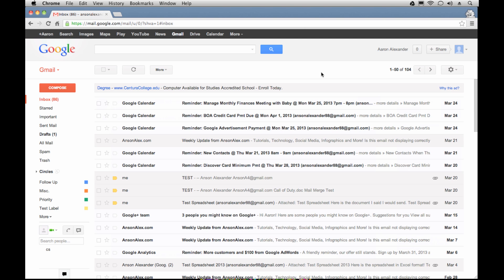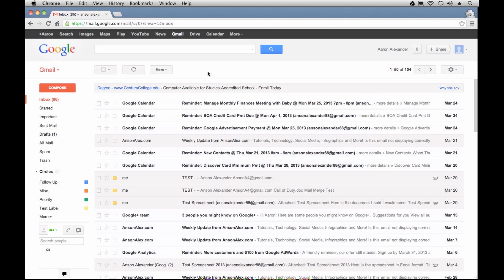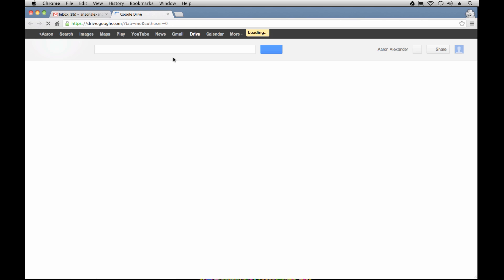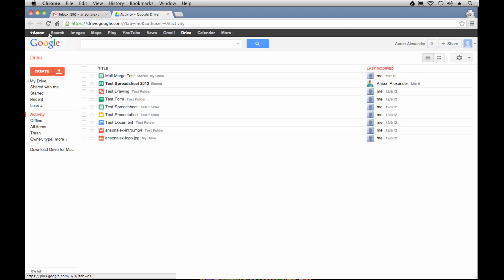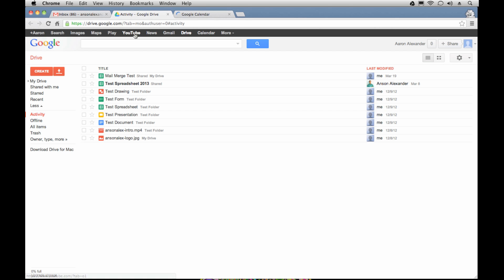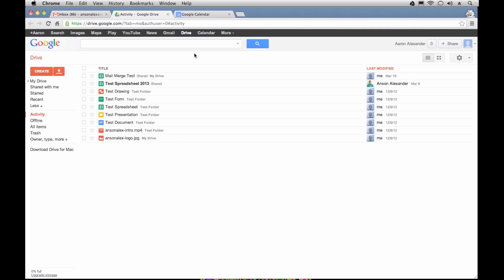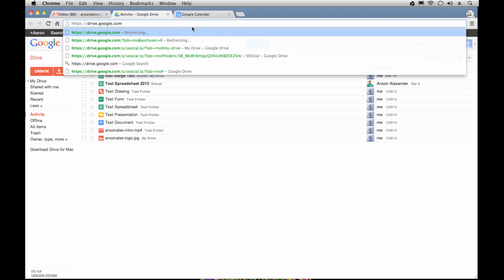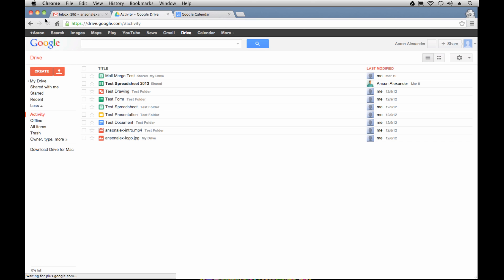How to Find Google Docs in Gmail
How do I find and access Google Docs / Google Drive in Gmail?  This tutorial will show you how to easily find Google Docs from anywhere!

Update: Instead of using the black bar, use the square group of dots in the top toolbar or just go in another tab.